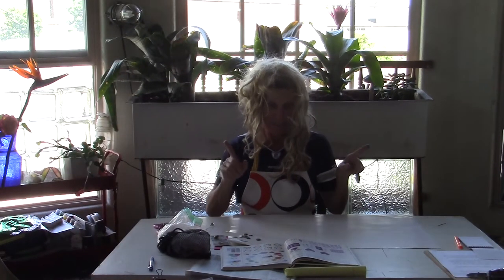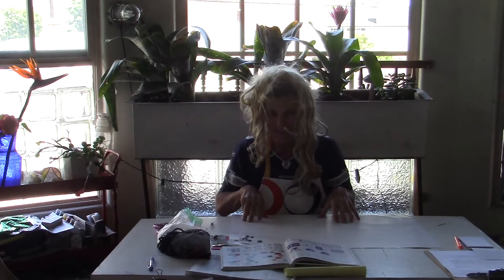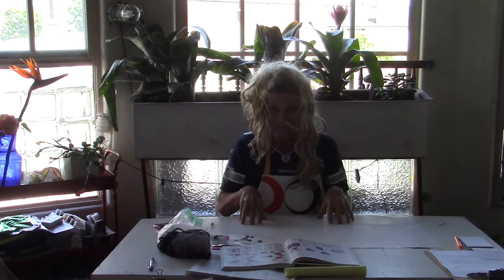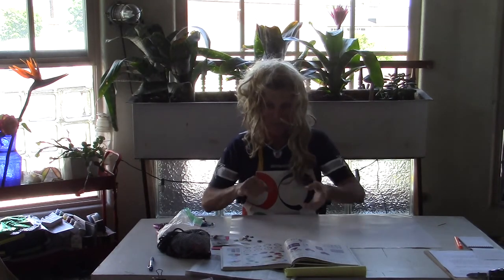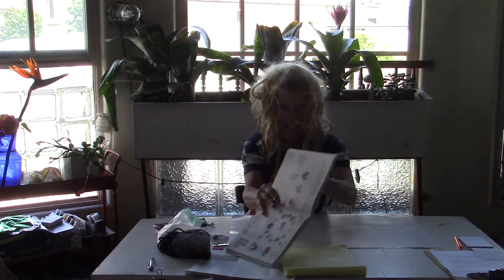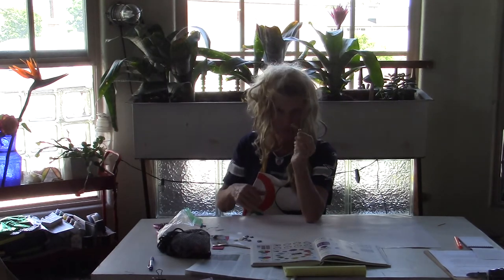Jay Jay Vay with exercise and color spinning wheels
Get in a fun game that includes exercise and color spinning wheels